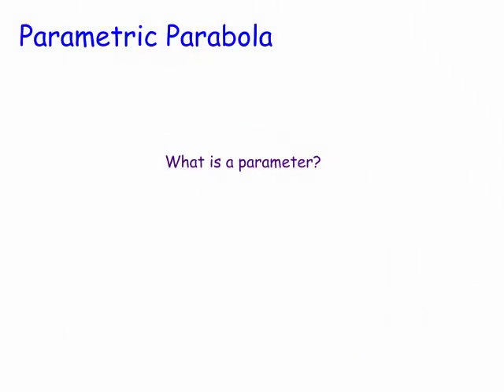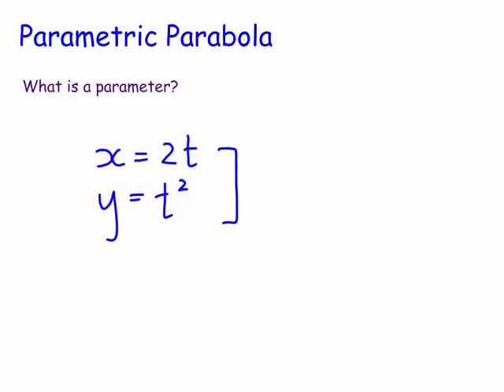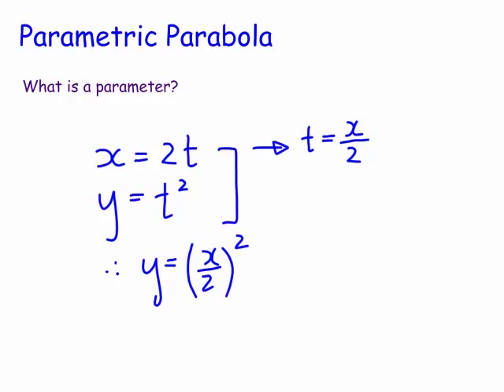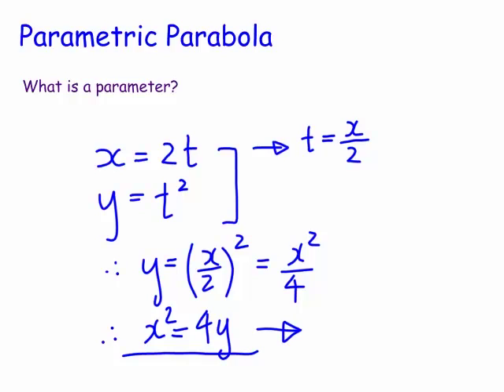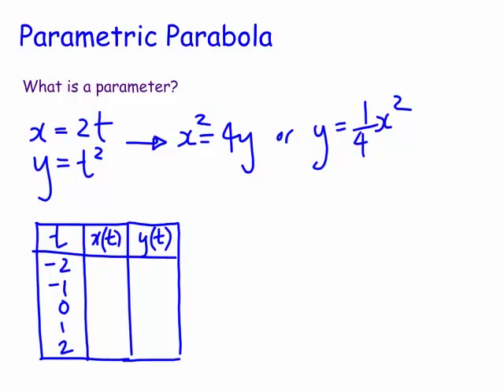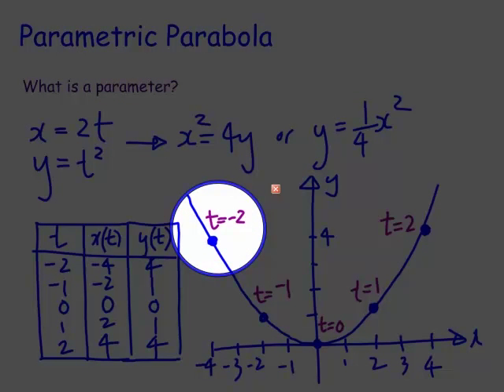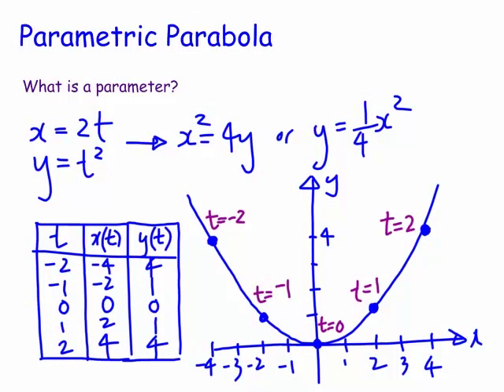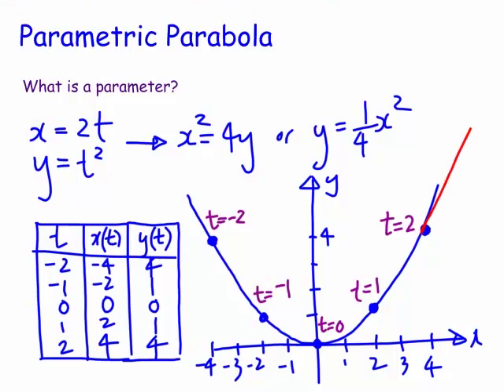Parametric Parabola : Introduction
What are parameters? Do they have a physical meaning? Deconstruct your curve into its x and y coordinates with the aid of this introduced variable t. The deconstruction of a parabola gives x=2at and y=at*t. You can eliminate the parameter to reveal the original curve, or you substitute increasing values for the parameter t and plot the points created to reveal the deconstructed curve.